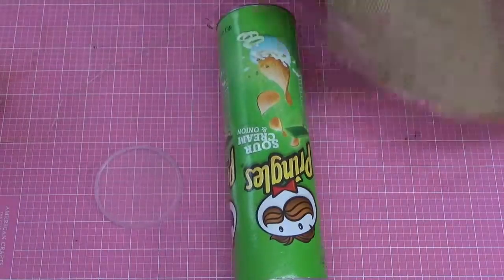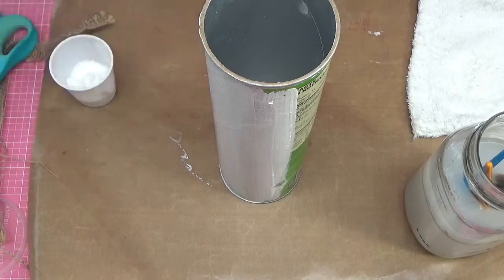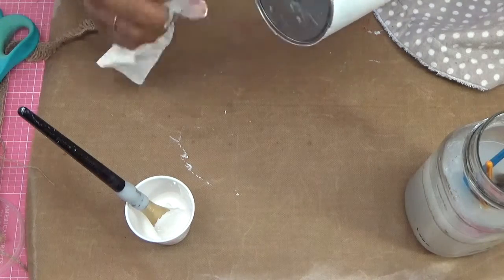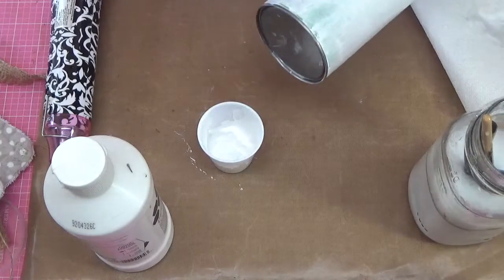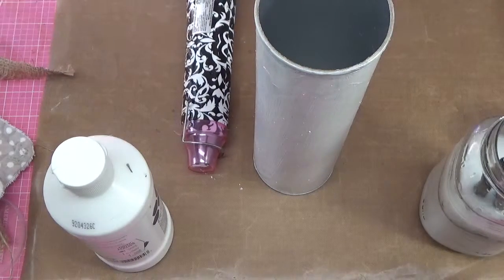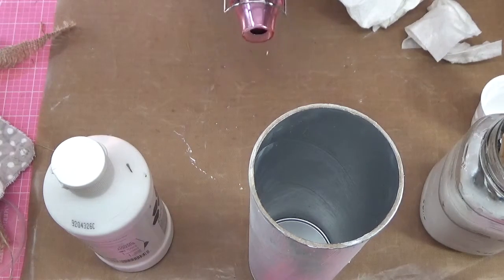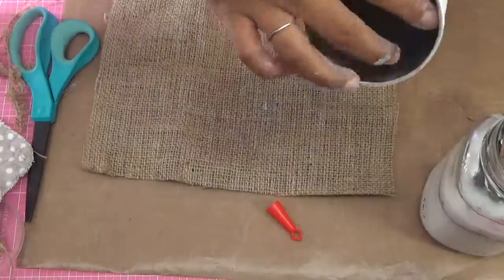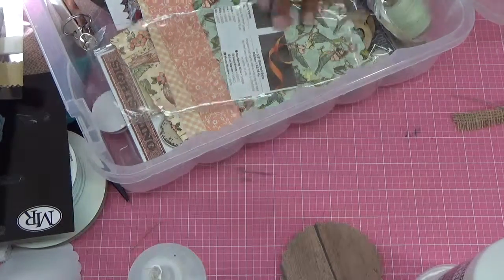Start to Finish Altered Pringles Can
Here is a start to finish video of a altered Pringles can I made for a swap in Scrapping Sisters. I had so much fun working on this lovely project.